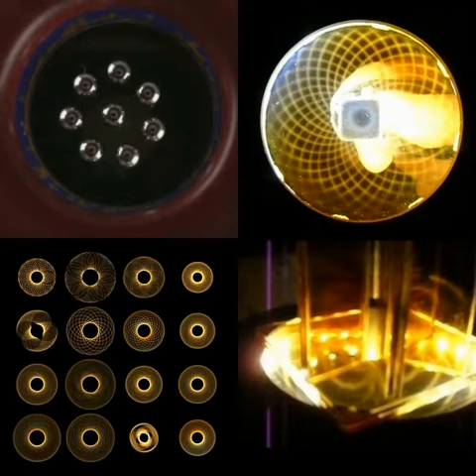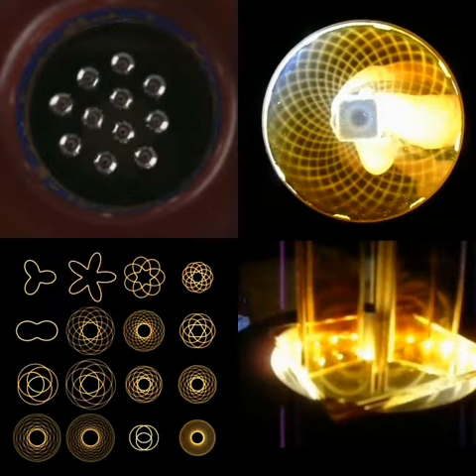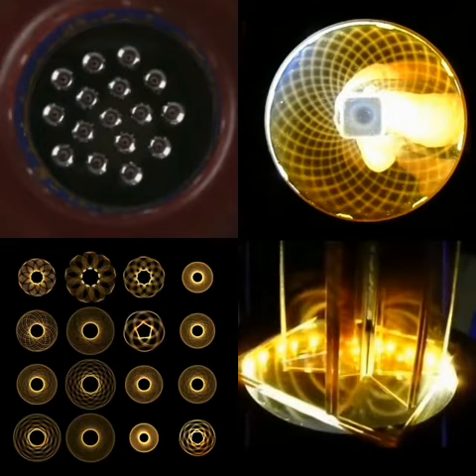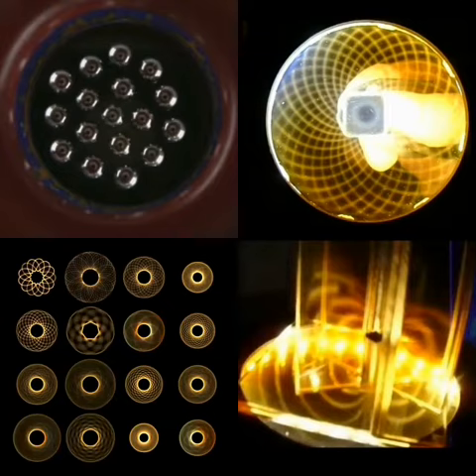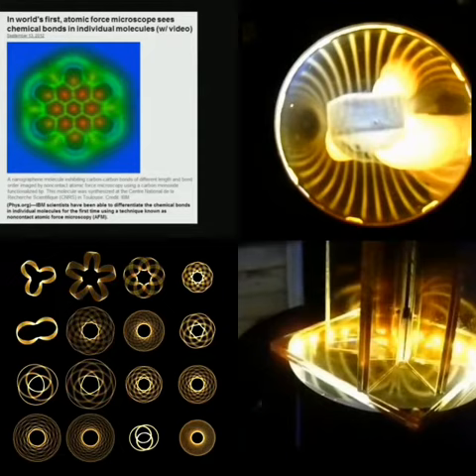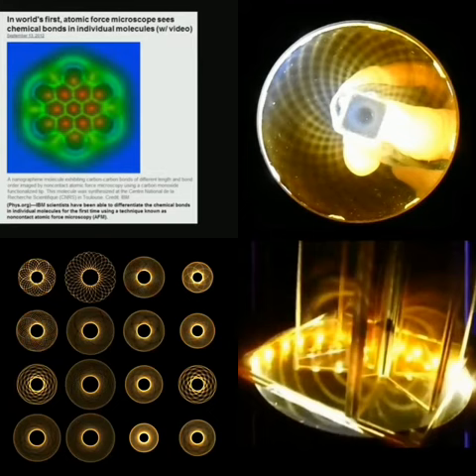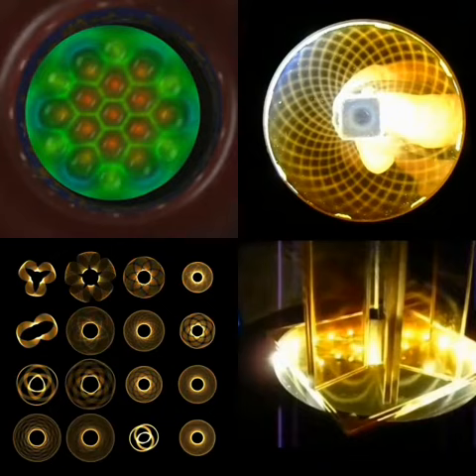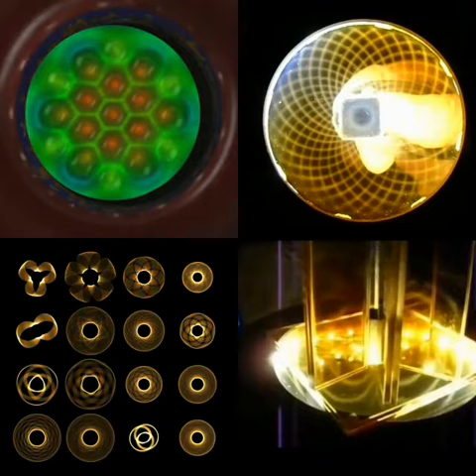The "Flower Of Life" = Electromagnetic Torus Fields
Upper Left Video:
(Audio is from this clip)

Upper Right Video: "Short demo of 1 Square Bar Magnet under Ferrocell shows same field as stacked disk magnets as seen in previous videos." Video By Brian Kerr.

Lower Right Video: 1/2 x 1/2 x 1 48 g neodymium magnet surrounded by 6 ferrocells siting on a double ferrocell. ( Video was removed)
The "Flower of Life" is a Toroidal, Cyclical Geometrical and Mathematical Matrix which forms Space and Time.

Planets are moving in cycles through space because of this fundamental electromagnetic vibratory principle.

All forms in nature are held together and transformed by this Universal Electromagnetic Force.

The Geometrical Mandalas formed by Cymatics, Flowers, Planets and Galaxies are governed by this One and the Same principle of Electromagnetic Vibration, Cycles & Transformation.

After a series of tangible sensible evidences of the Law of Vibration & Correspondence in natural phenomena across micro & macro scales of the Universe, we will show the mathematical proofs of Fractality in Space & Time, through the eternal and omnipresent patterns of Vortex Based Mathematics.